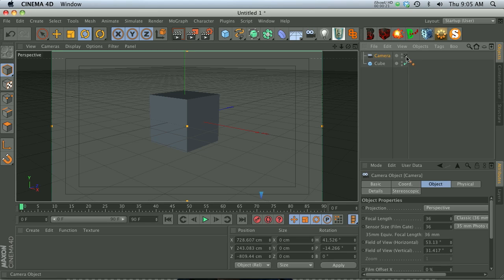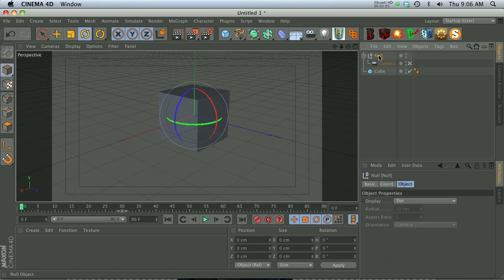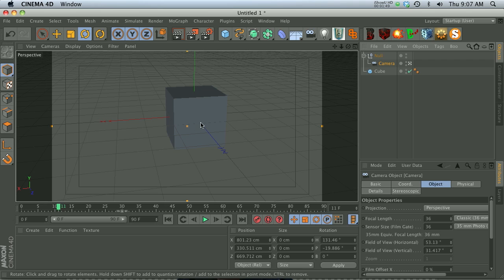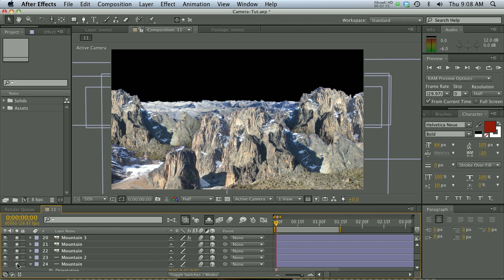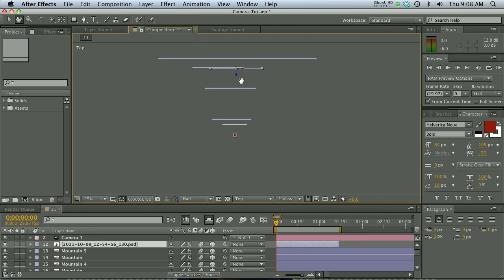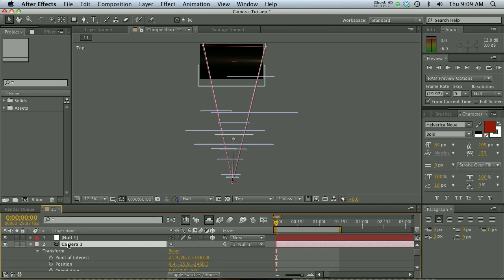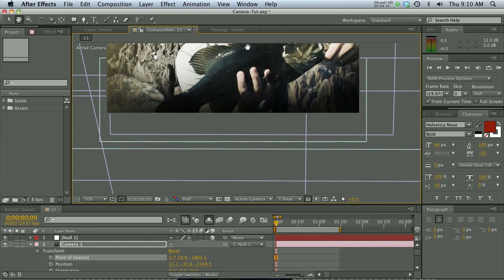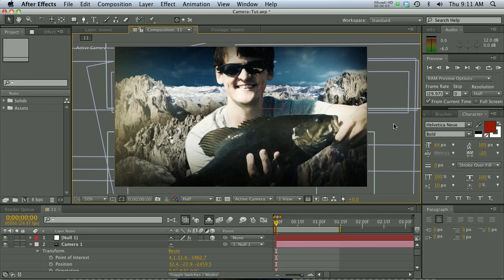C4D and AE Quick Beginner Tut: Camera Animation Tip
In this Cinema 4D and After Effects tutorial for beginners I'll show you a couple very quick tips for dealing with cameras. Hopefully these will point you in the right direction if you're just starting out with animation. For more free models, training and motion graphic resources, check out thepixellab.net